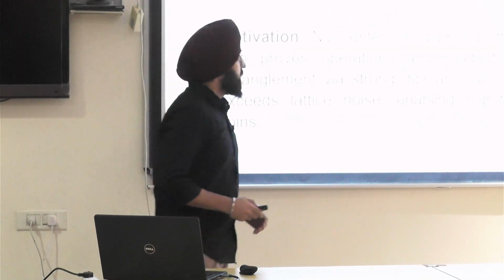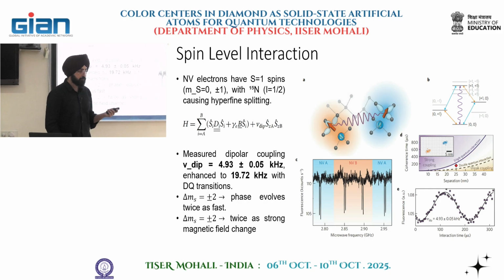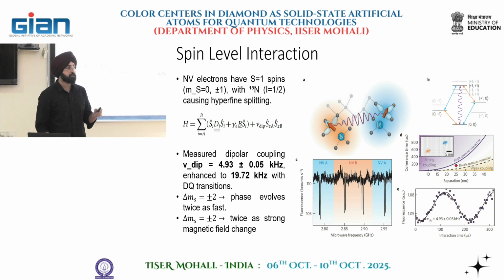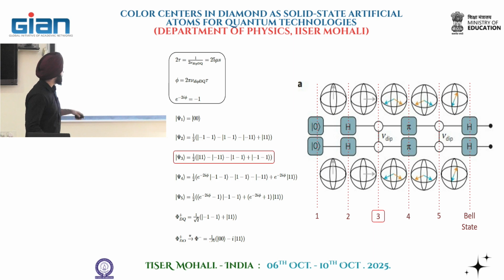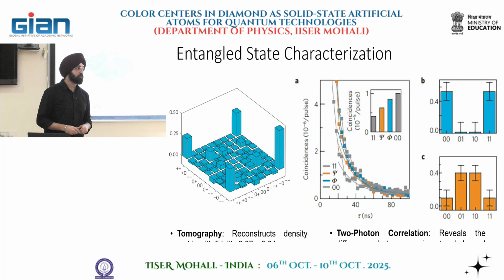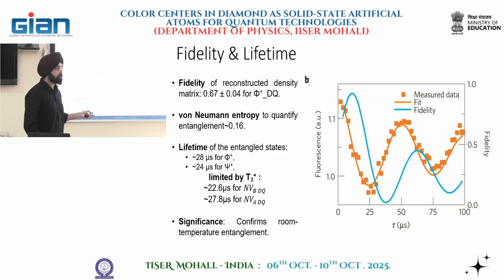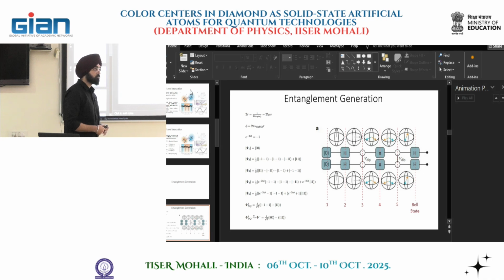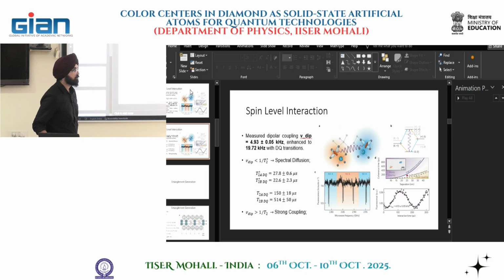Perspectives of color centers, concluding remarks by experts